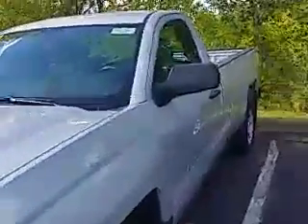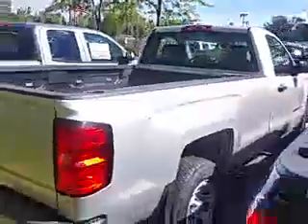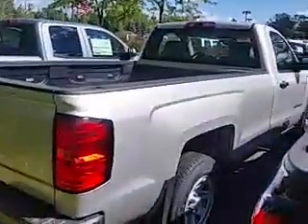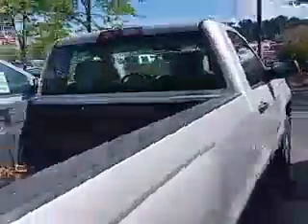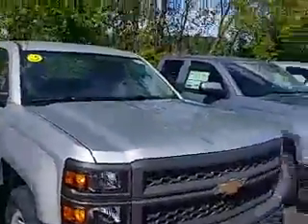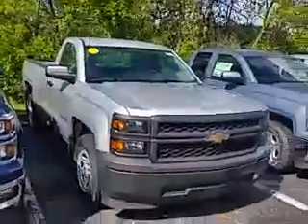2015 Chevrolet Silverado Regular Cab Long Box at Feldman Chevrolet of Highland MI Detroit Metro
2015 Chevy Silverado Regular Cab Long Box available!

To learn more you can visit Jay Chevrolet.